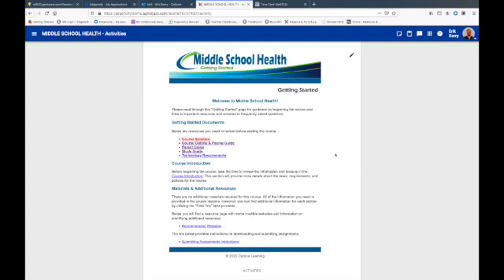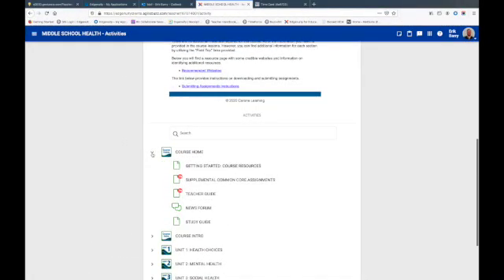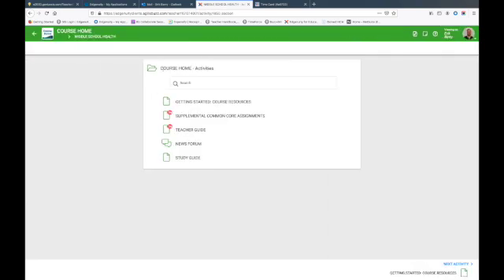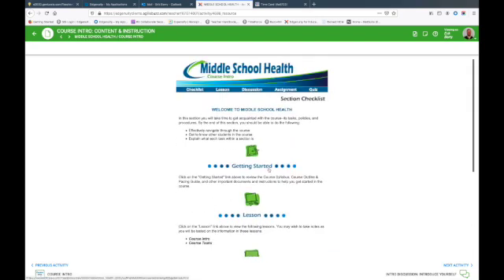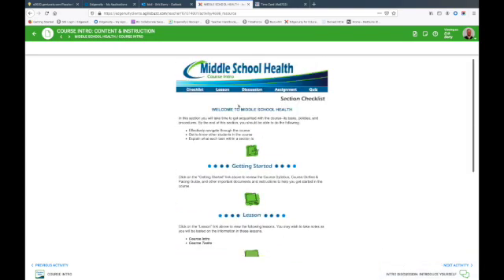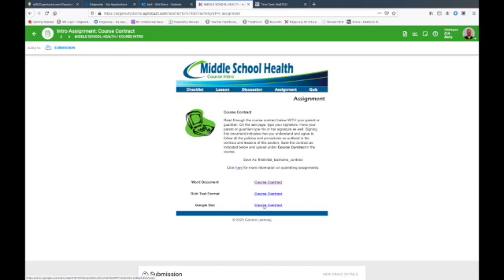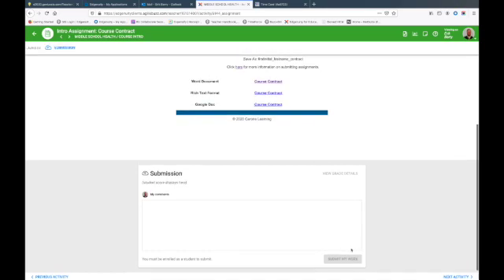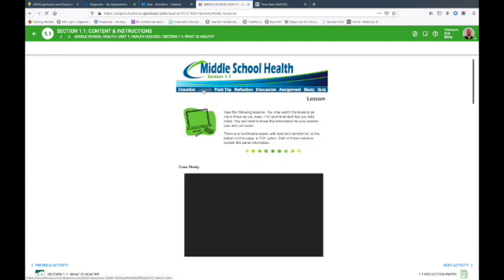How to Buzz